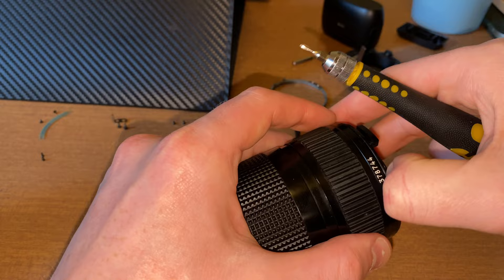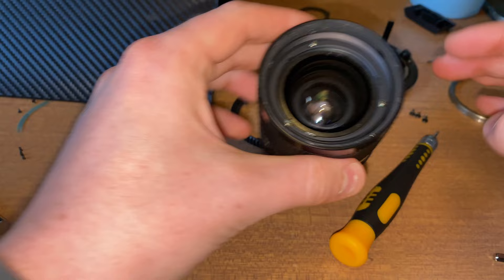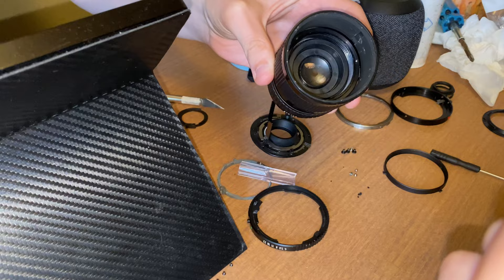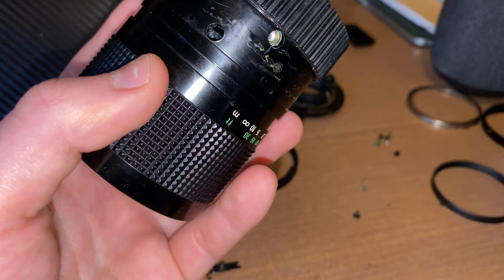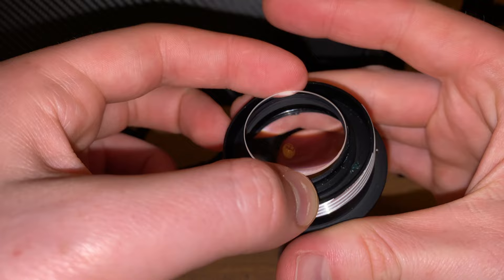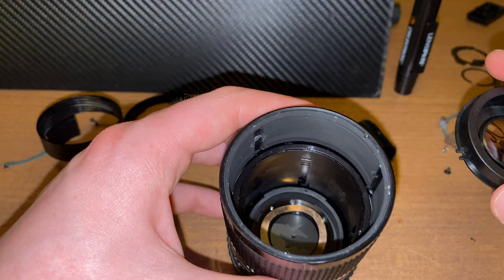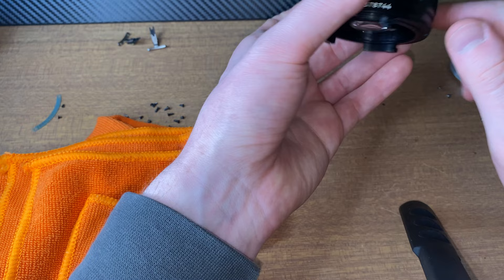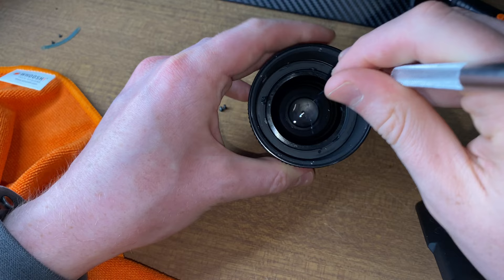Cleaning a $7 Vintage Lens - Canon FD 35-70mm f/4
The lens I got was the Canon New FD 35-70mm f/4, at Camera Kitamura in the Ueno Marui building in early April 2023!

In the end, I kind of broke the lens by taking it apart, but I learned a lot in the process and it was a lot of fun (and some frustration too haha).  I'm looking forward to future lens repair adventures.

I realize now that I totally could have just used the lens as it was without trying to take it apart, because looking back at the footage from the start the bloom effect caused by the dirt actually looks kind of cool!